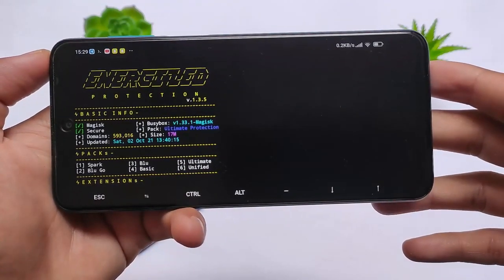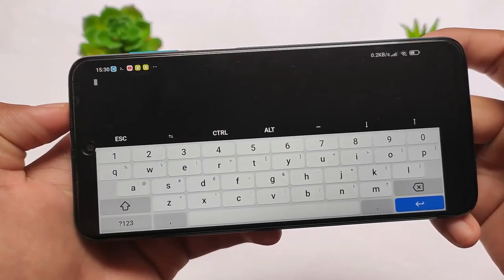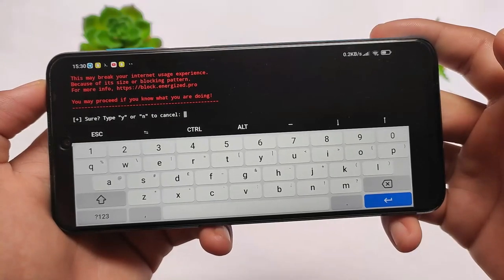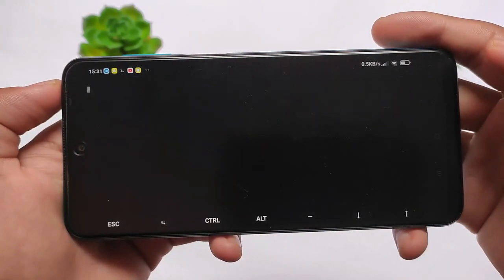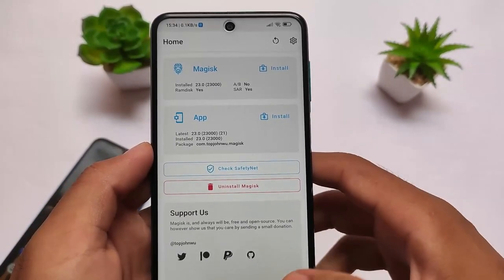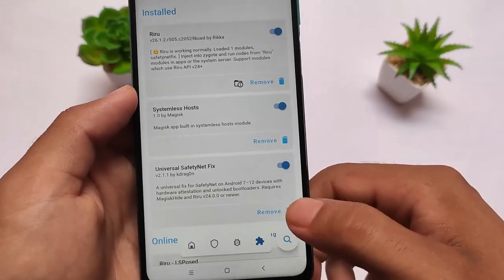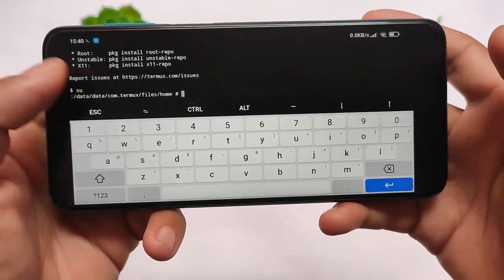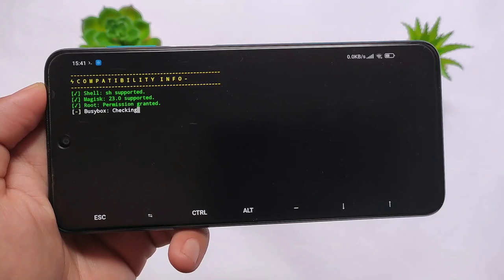Most Perfect Magisk Module - 2021 Edition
Hey guys, What's Up? Everything good I Hope. In this Video, I'm gonna show you " Most Perfect Magisk Module - 2021 Edition " . Make Sure to watch this video till the end to understand everything.